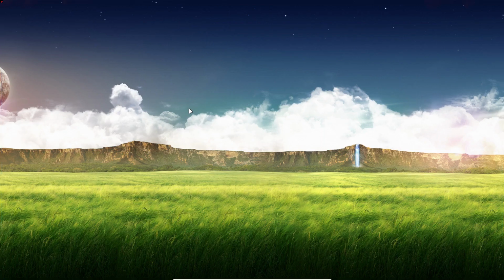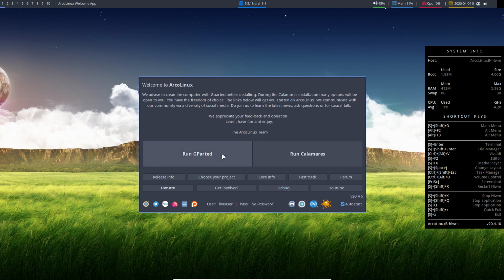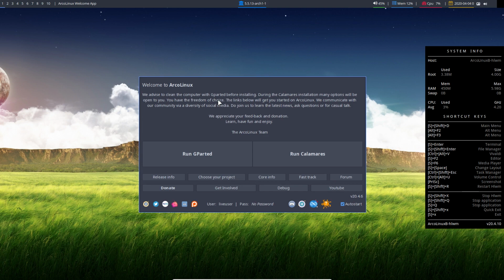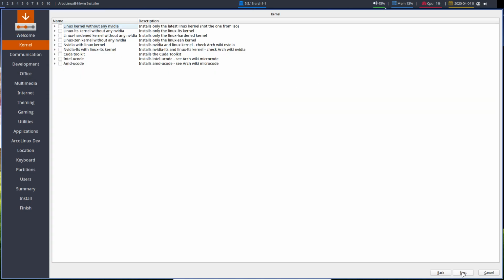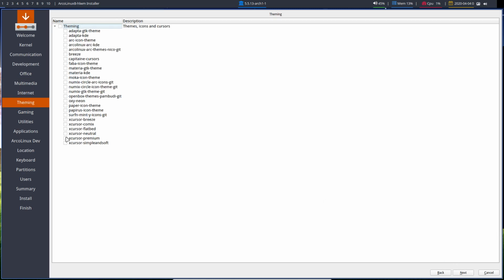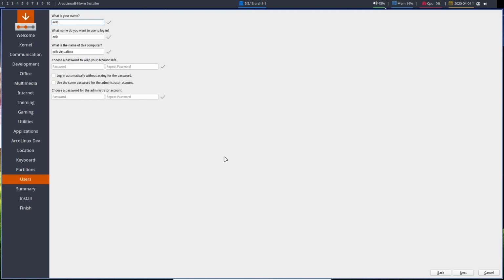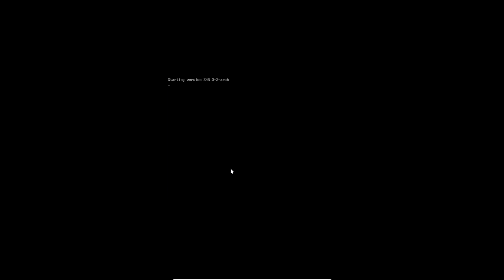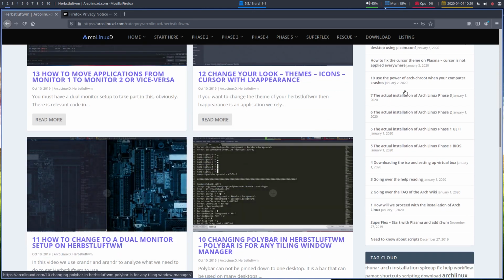ArcoLinux : 1449 How to install ArcoLinuxB Herbstluftwm